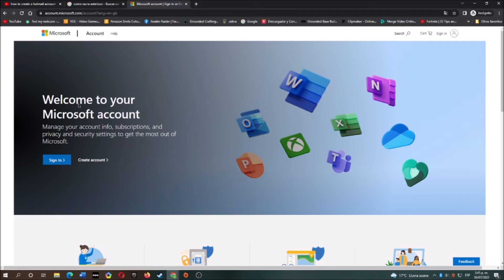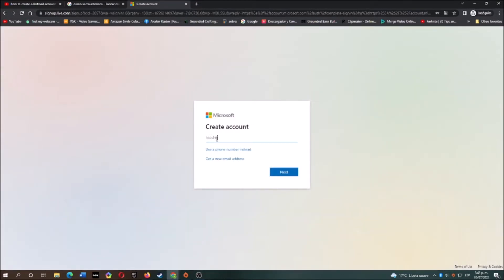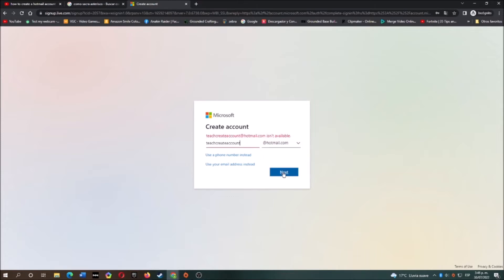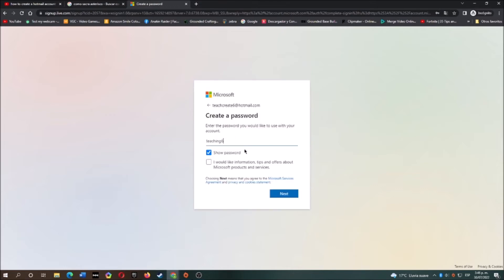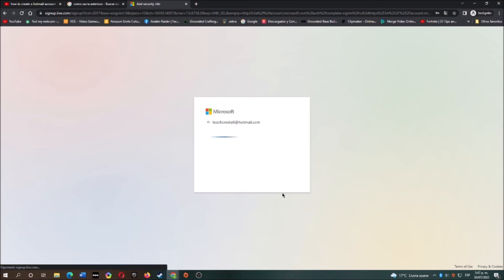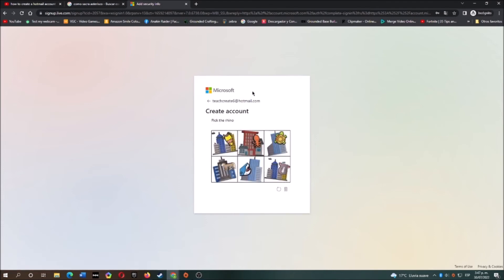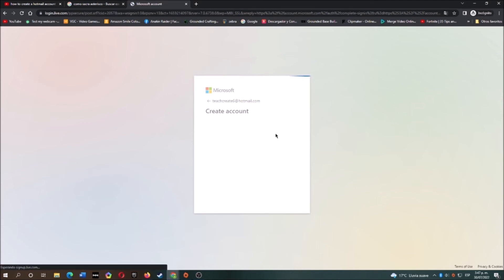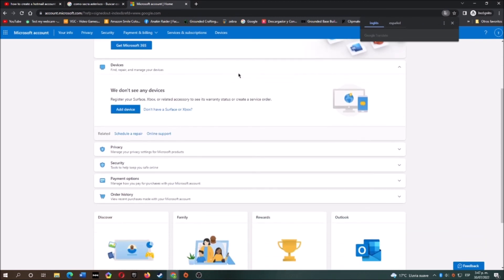How to make Create a Microsoft Account 2022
tutorial on how to make a microsoft account